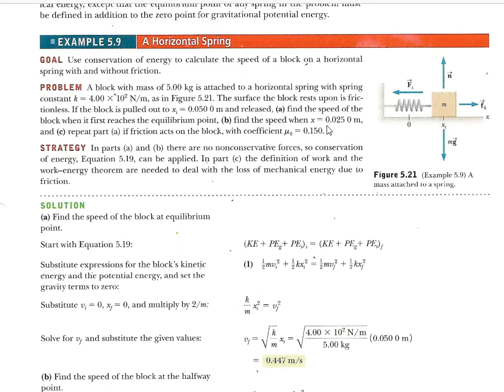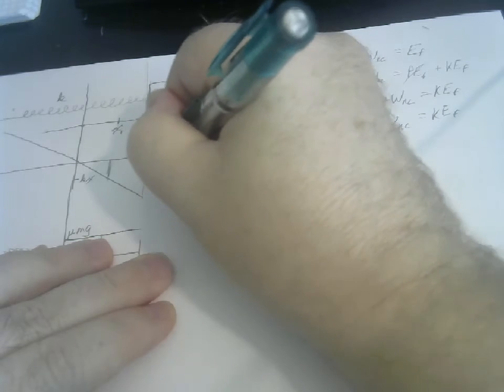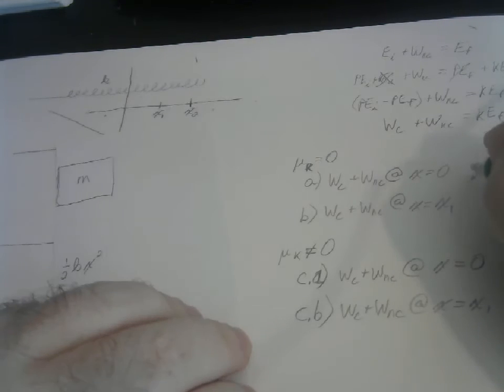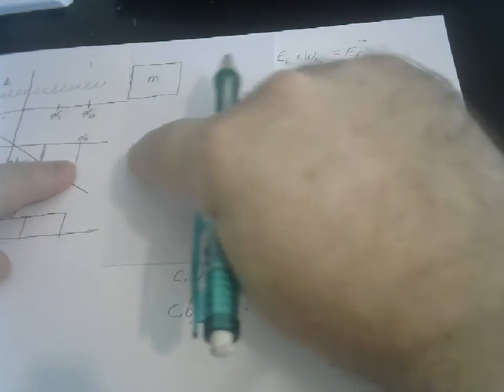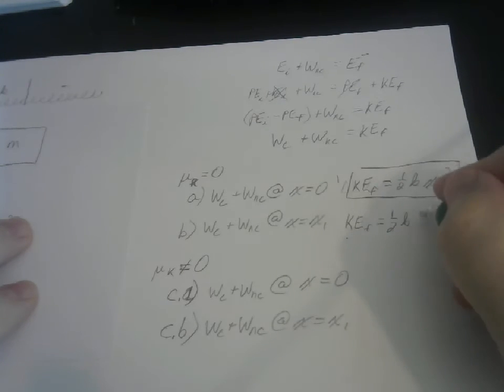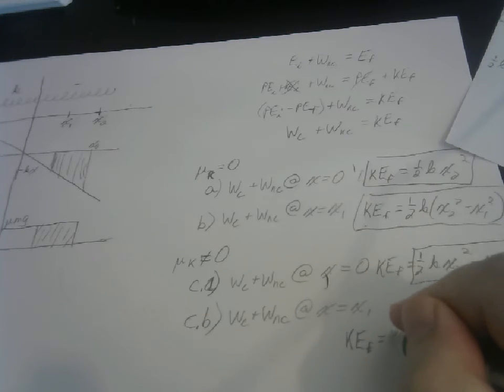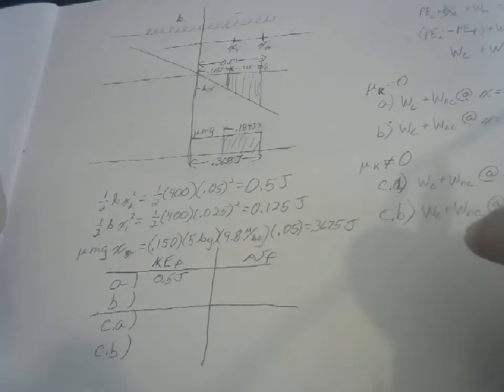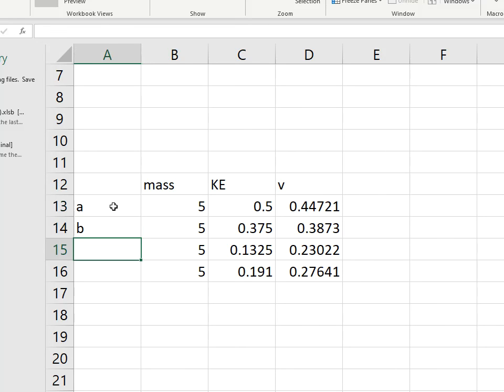05 04b Example Horizontal Spring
05 04b Example Horizontal Spring